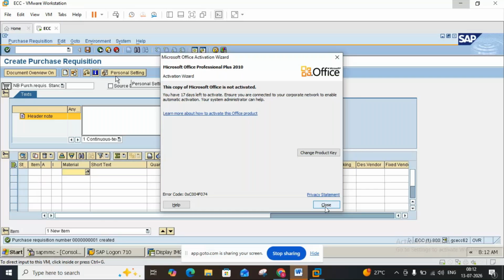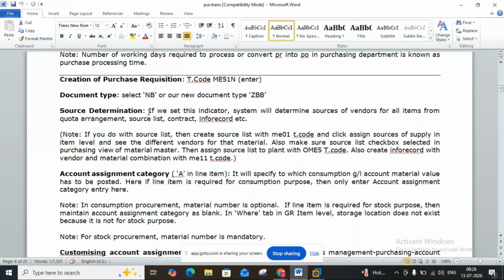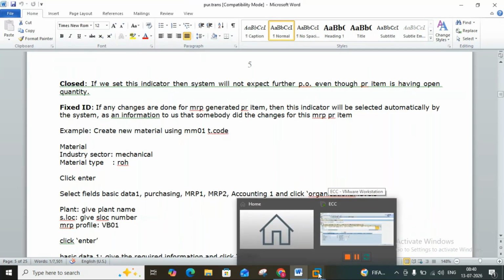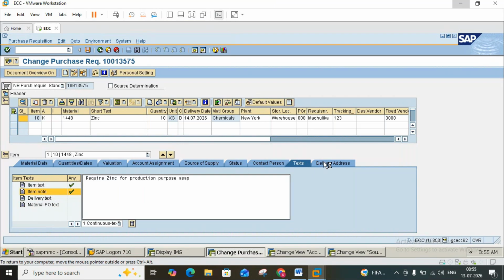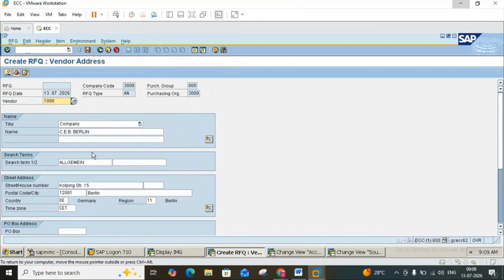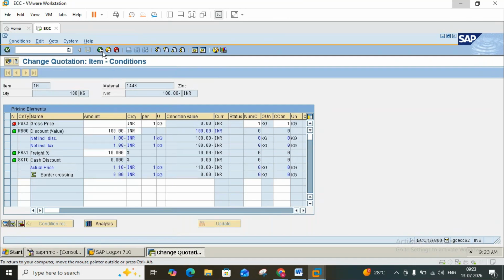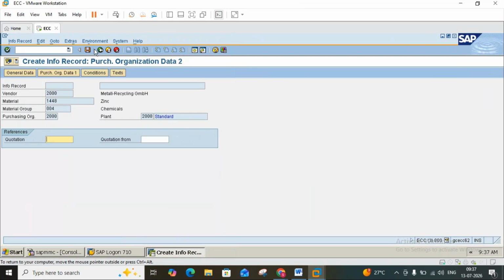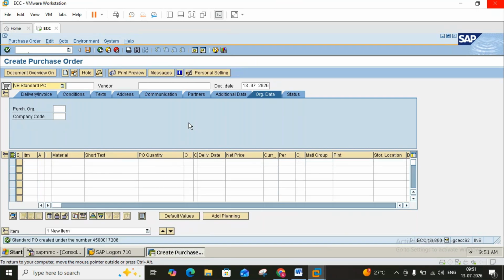Purchasing Transaction (Part 2)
Part 2 of Purchasing Transaction covers Purchase Requisition, number ranges of PR, all fields in PR is covered, RFQ, number range for RFQ, Quotation, Price Comparison or Comparative Statement, selecting best vendor and rejecting other vendors due to price difference, quality reasons etc.